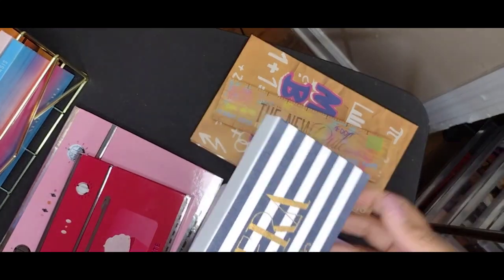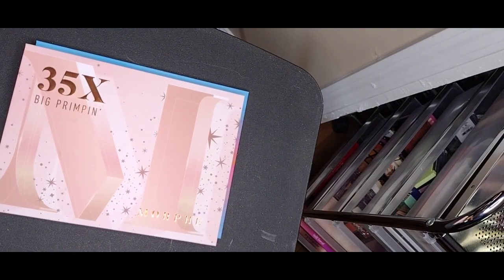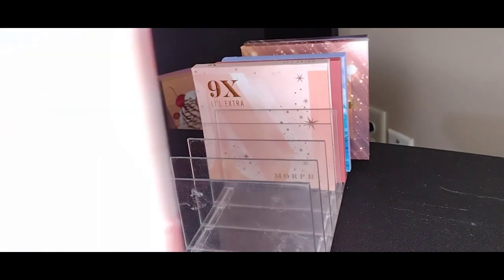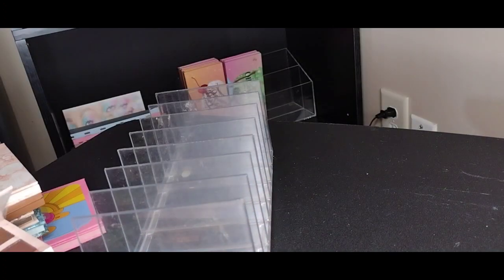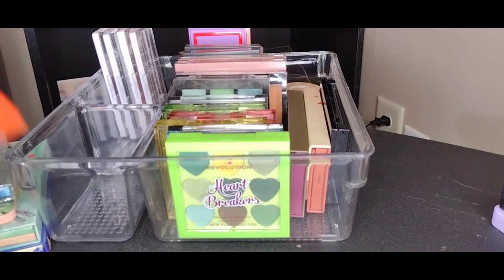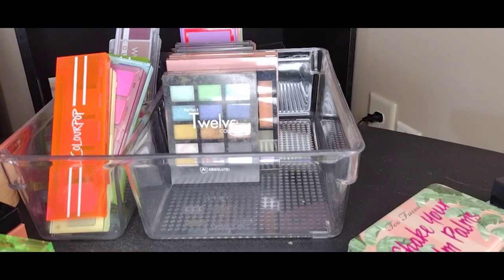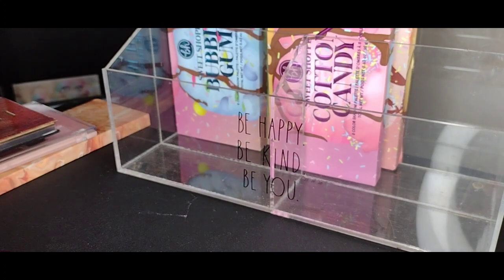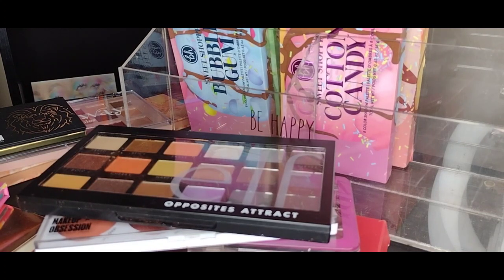Eyeshadow Palette Collection Pt. 1 Beg 2023